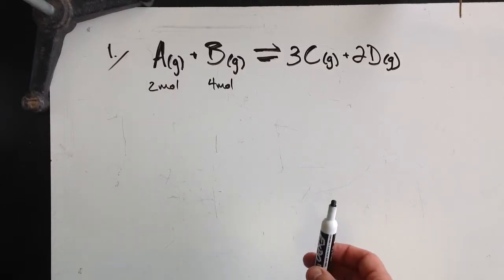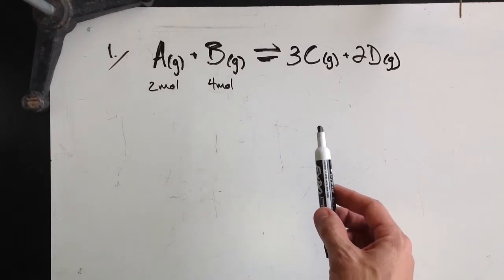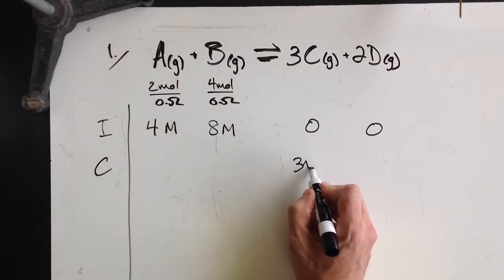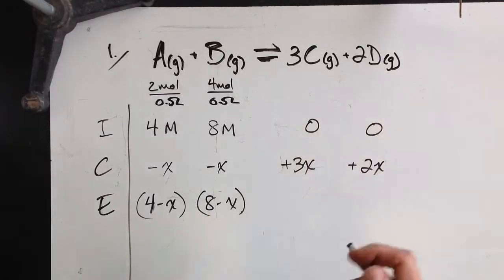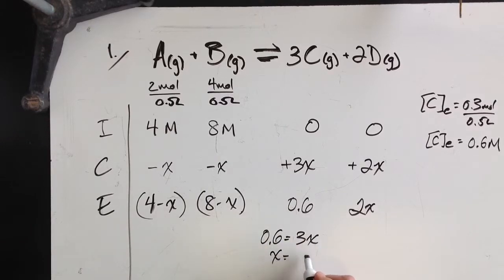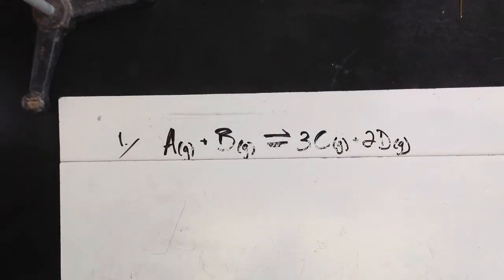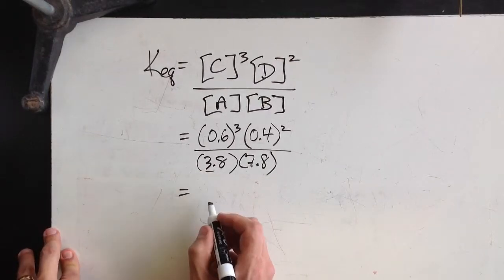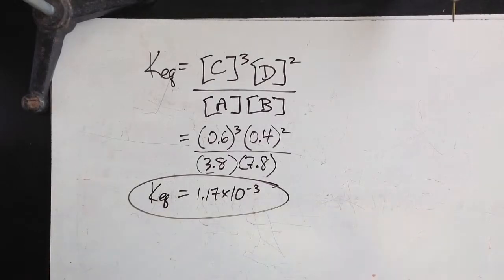ICE Example Activity 3 Question 1